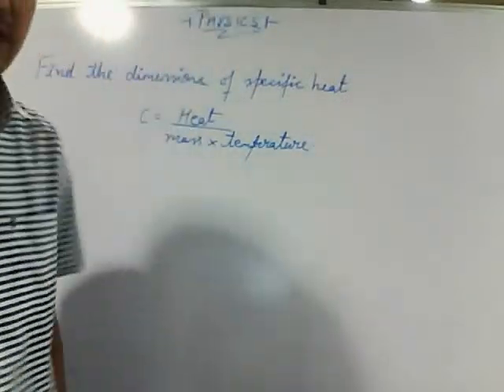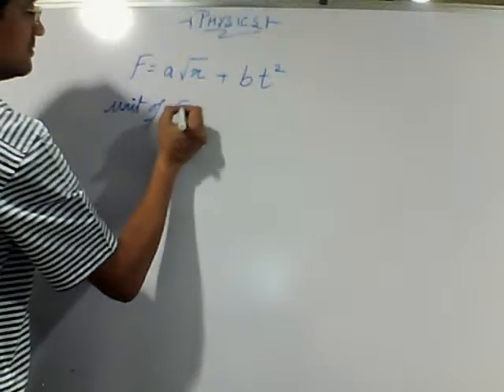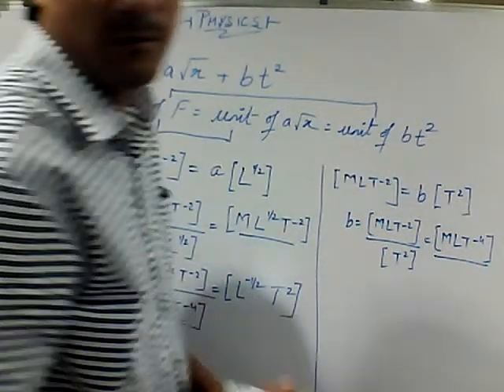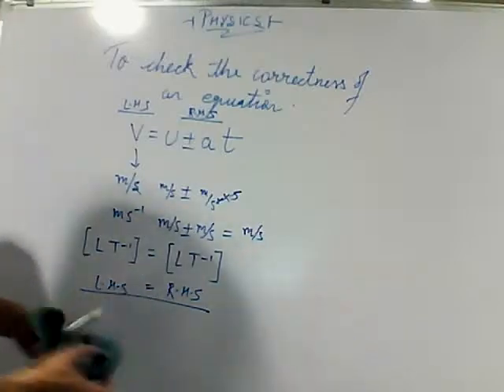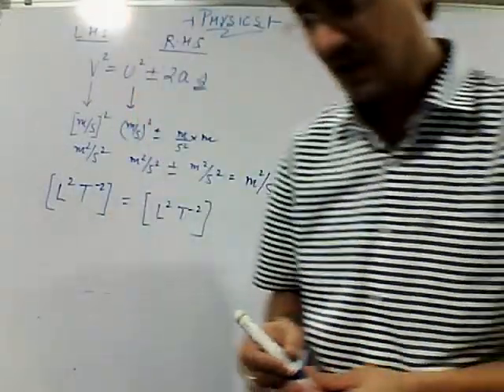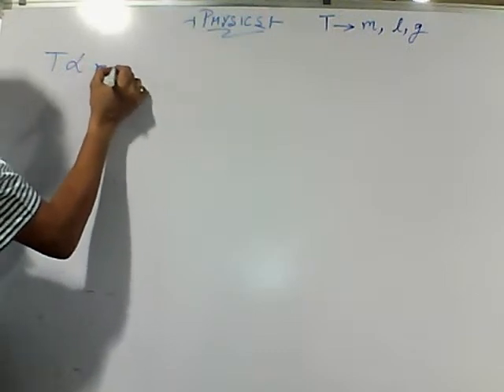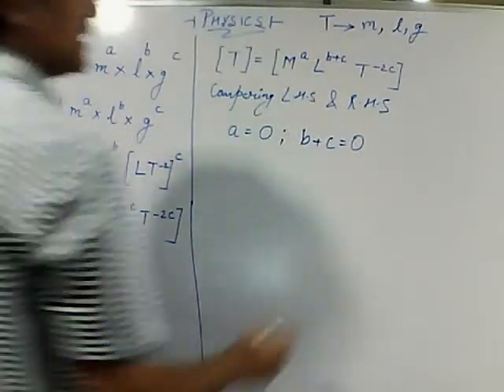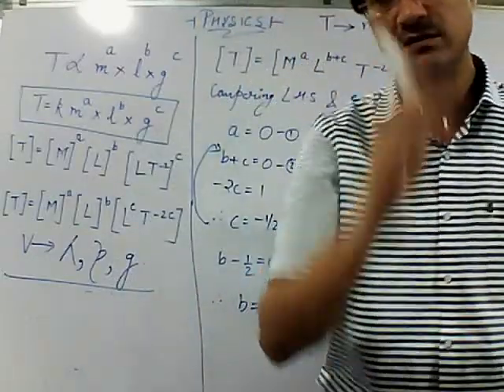Class XI-Dimensional Analysis contd....